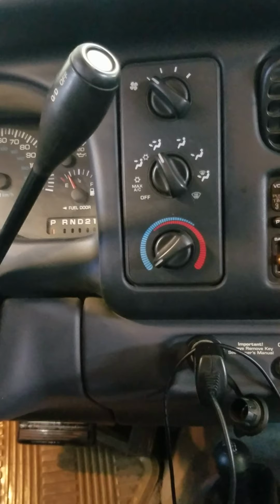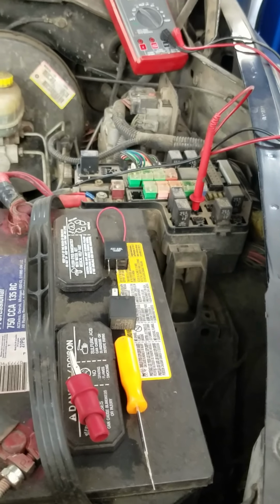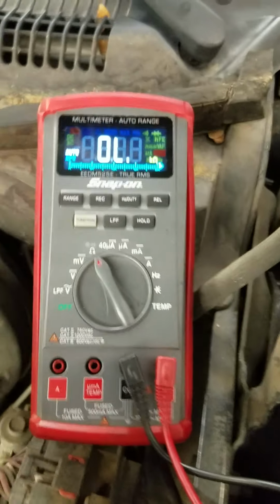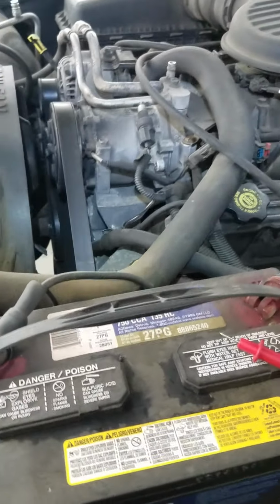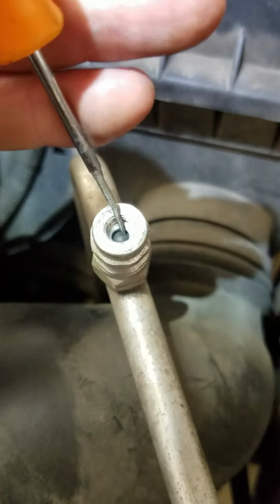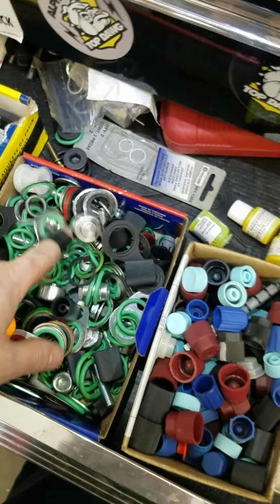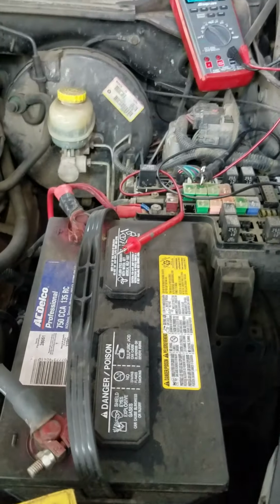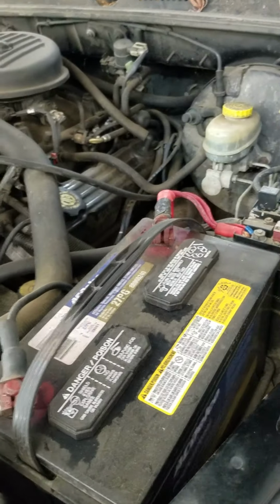Dodge Dakota, a/c diagnostics basics